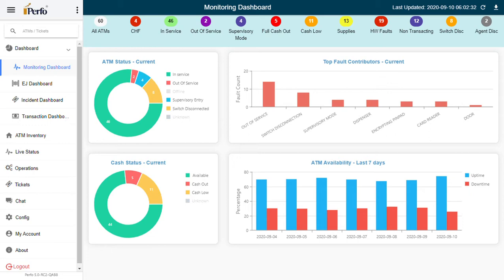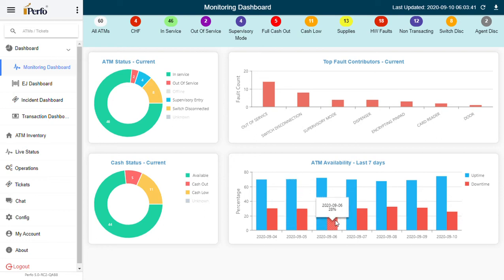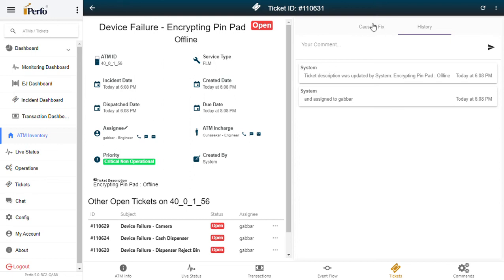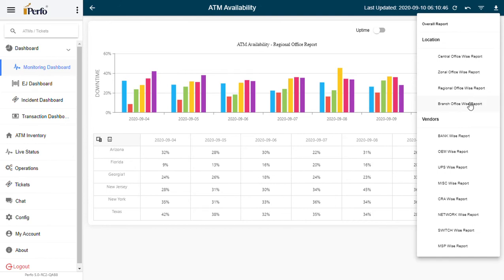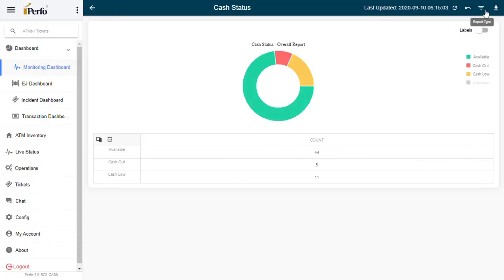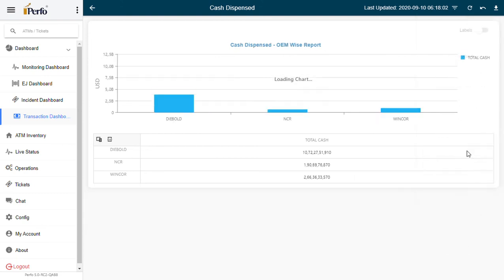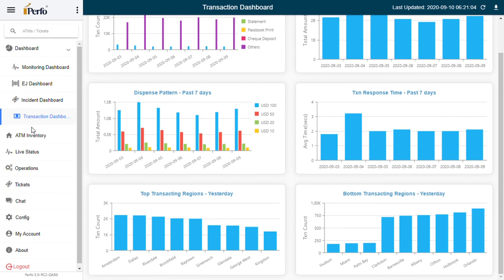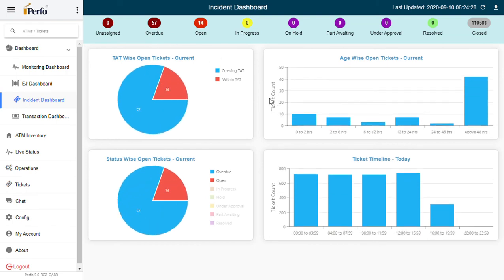Vortex Perfo - ATM Monitoring and Vendor SLA Monitoring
In this short video, we take you through how Perfo help banks do effective monitoring of their ATM networks, how to increase the availability and uptime, how to monitor the SLAs of FLM and SLM service vendors.